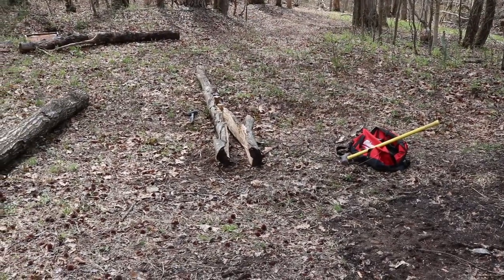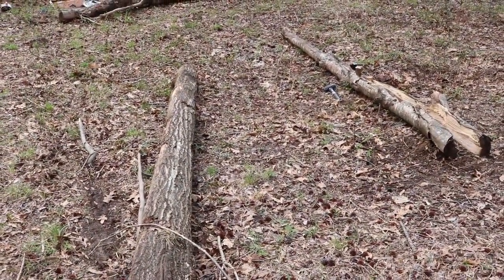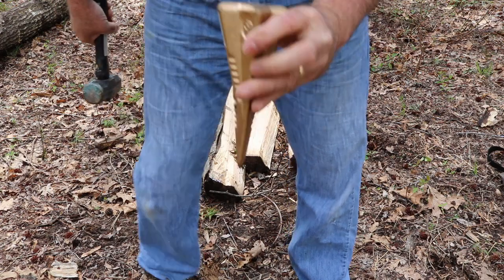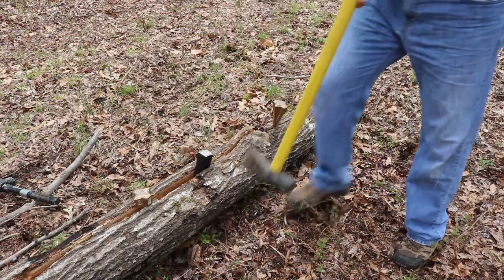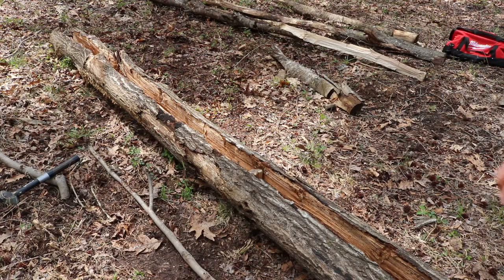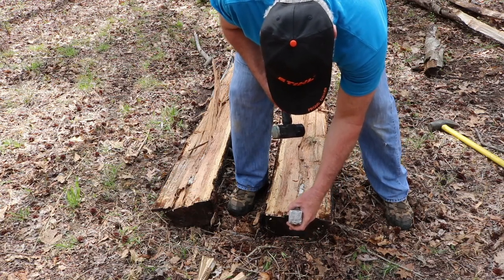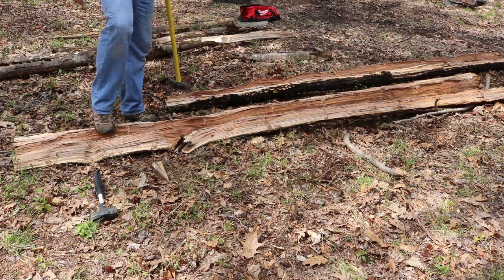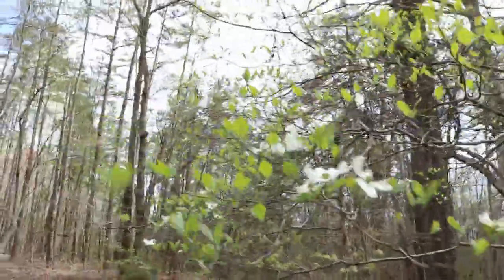#49 Log splitting for a Fence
I want to build a spit rail fence to improve the landscaping a bit, so I'm taking logs pulled from an ugly brush pile created by the team that installed our septic field.  Kills two birds...brush pile cleanup and fence rails.